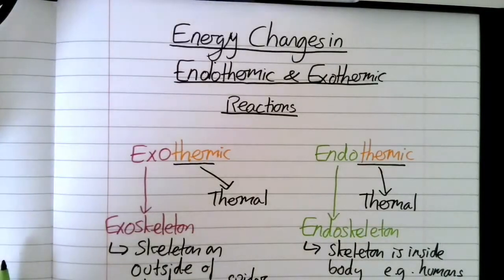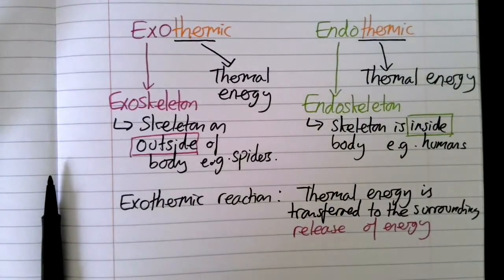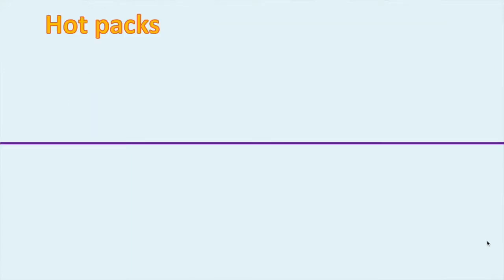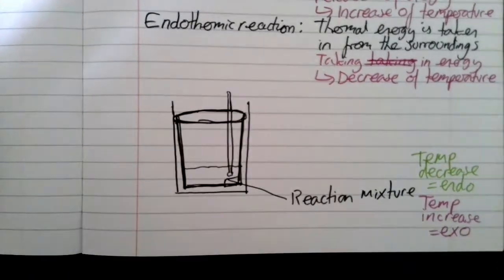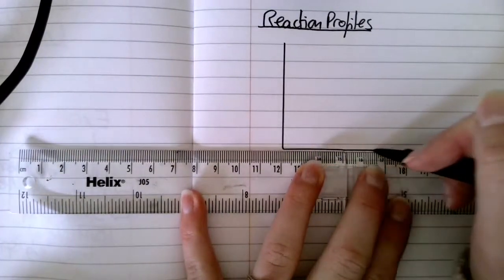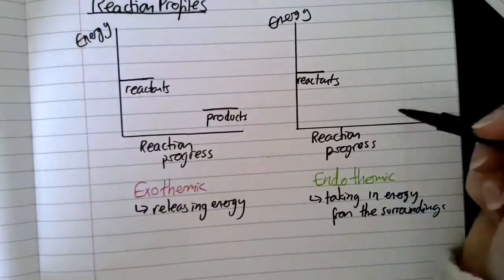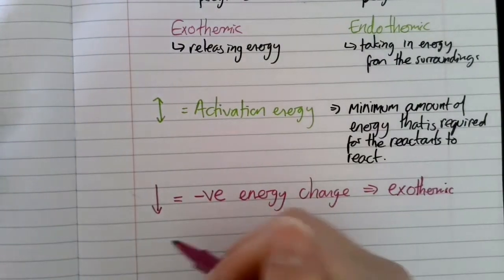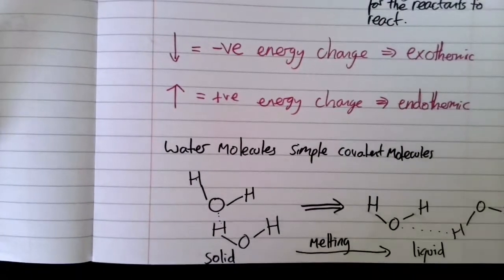10Hodgkin/10Ayrton Chemistry: Energy Changes in Exothermic and Endothermic Reactions NBA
Explanation to complement the powerpoint that is on go4schools.
-What exothermic and endothermic mean
-A selection of examples of exothermic and endothermic reactions
-How to draw reaction profiles